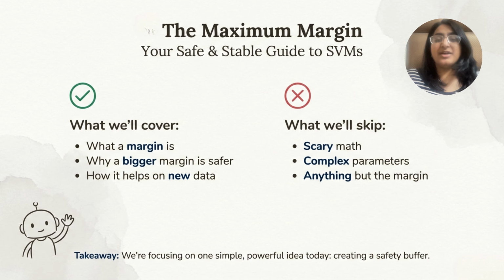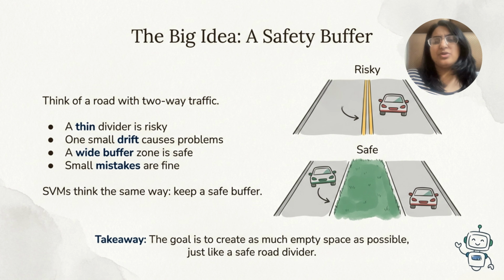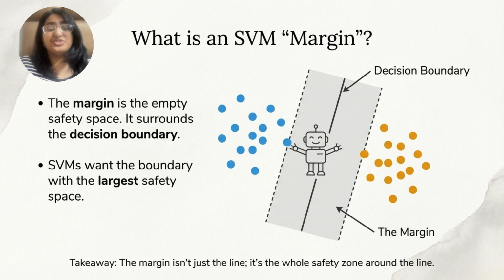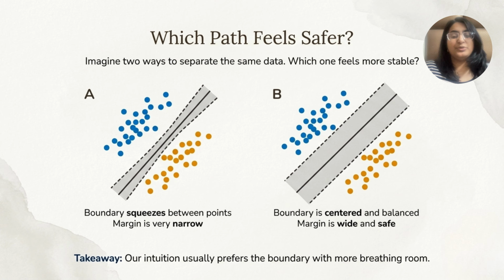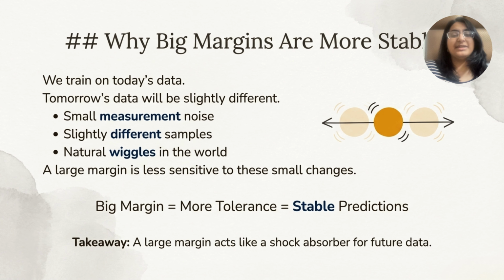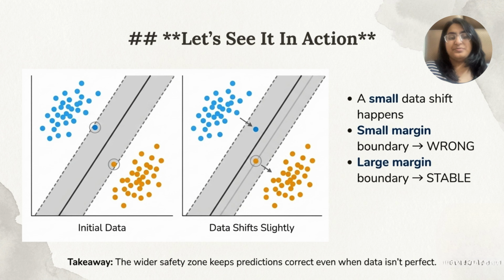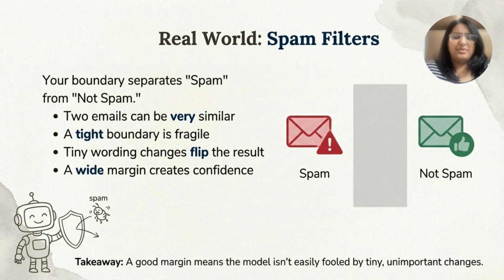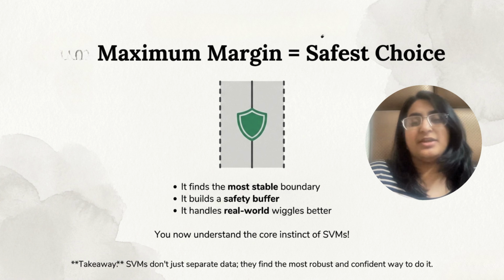Maximum Margin in SVM Explained (Stability Intuition)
In this video, you’ll understand why maximum margin matters in SVM.
We explain margin as a simple safety buffer between classes and show how a larger margin makes the decision boundary more stable when data shifts slightly.

Perfect if you’re learning Support Vector Machine (SVM), classification, and machine learning basics.